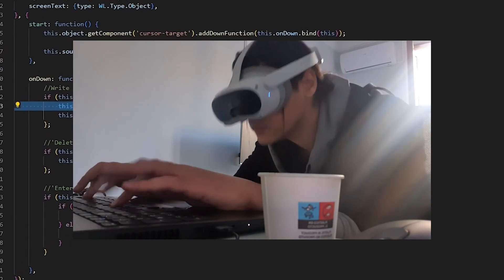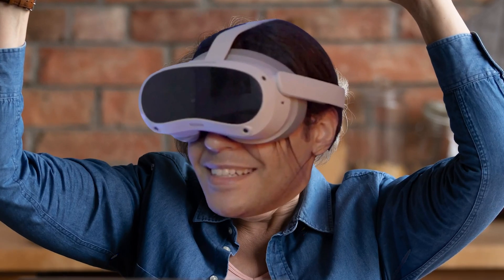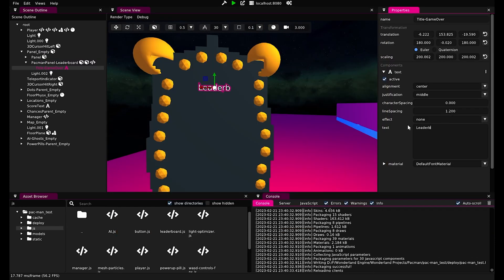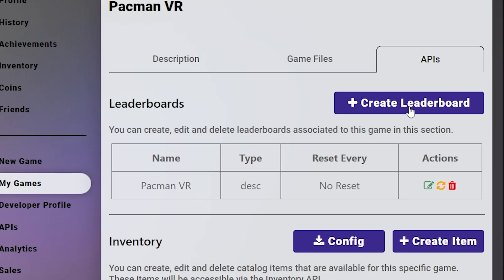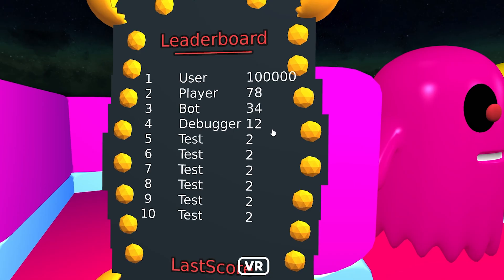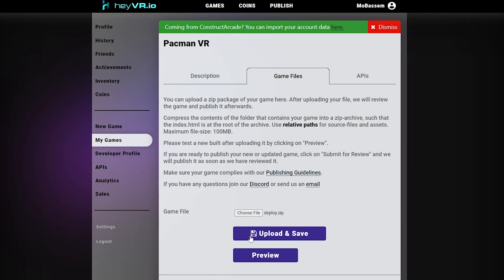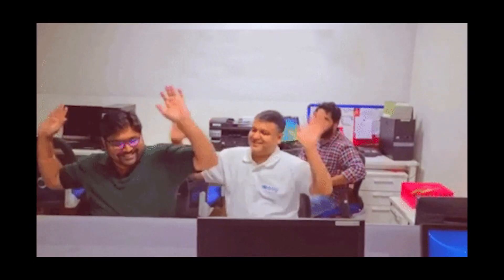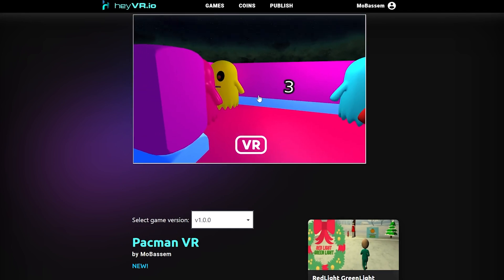Publish Your WebXR Game to HeyVR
In this video you'll learn how to use heyVR services to create a leaderboard for your WebXR game, also you'll learn how to upload your WebXR game to heyVR for everyone to instantly play online!

Wonderland Engine is great for web developers and XR developers, whether coming from Unity, Unreal Engine or Godot.

Follow the white rabbit 🐇
Chapters:
00:00 - Intro
00:09 - APIs
00:23 - Add Leaderboard to Our Game
01:06 - Upload to heyVR.io
01:32 - Review Process
01:46 - Send Your Game to Friends